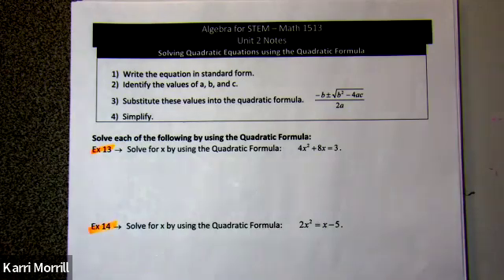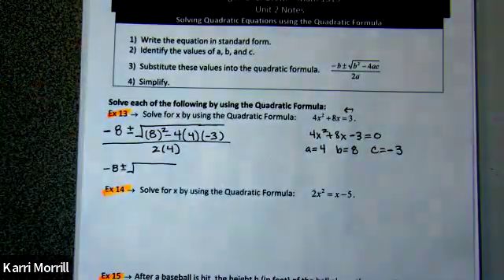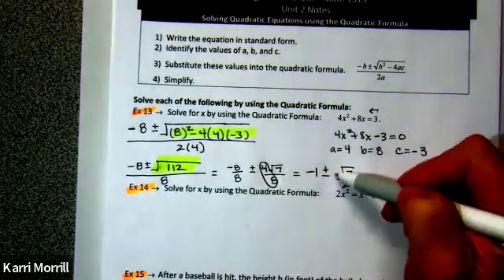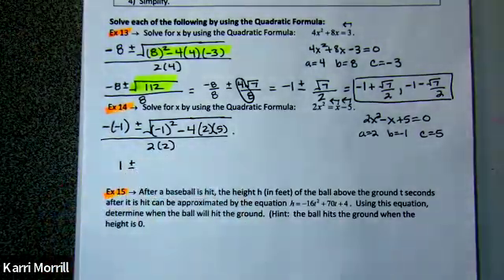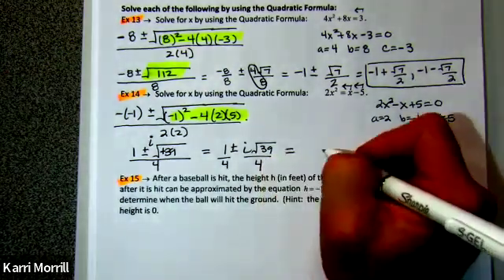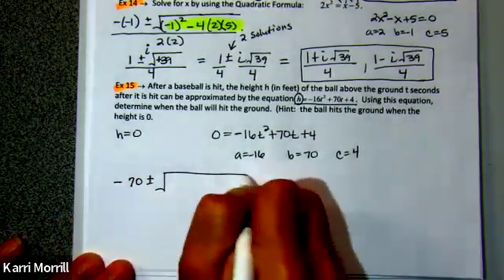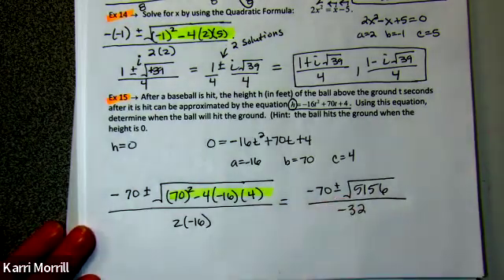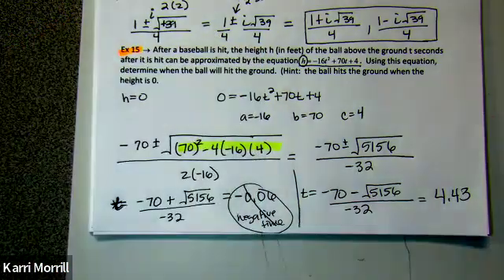STEM Topic 1.3 Lecture Part 2